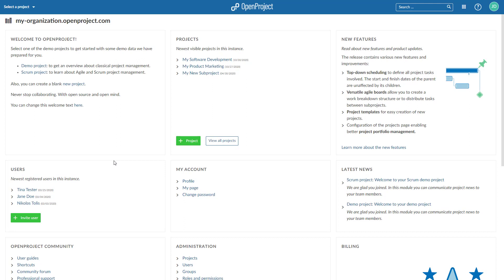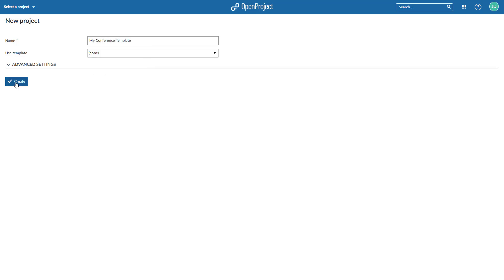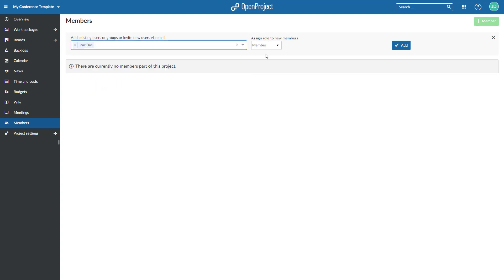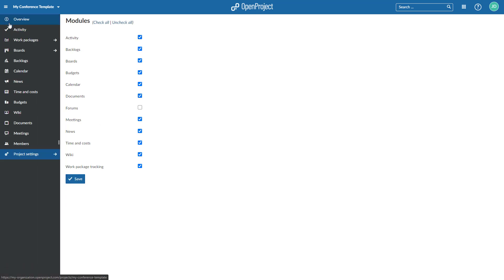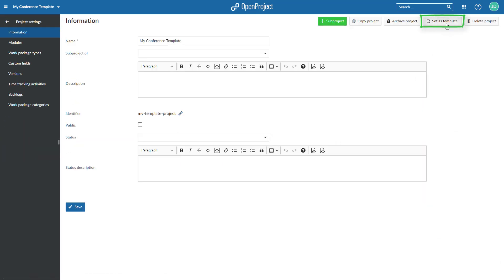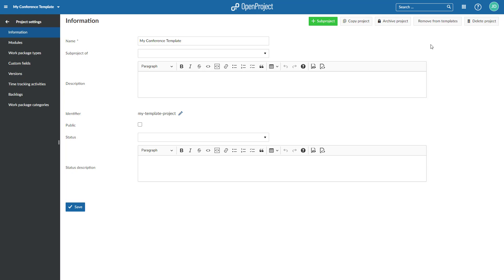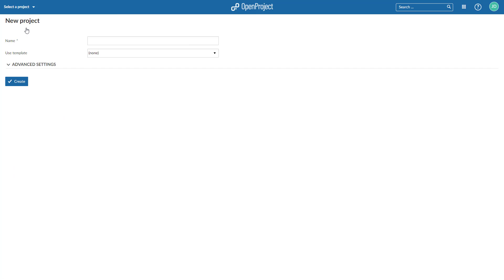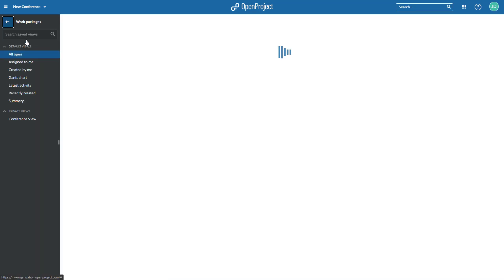OpenProject Project Templates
Create project templates to easily set up new projects based on a predefined template.